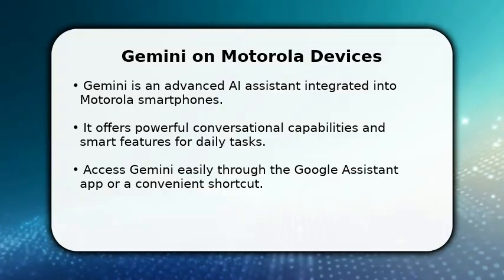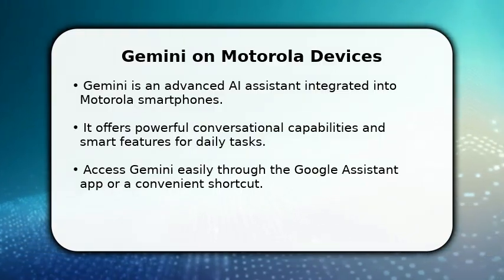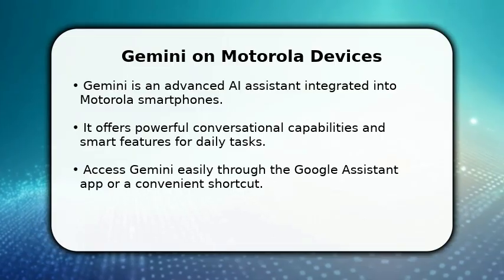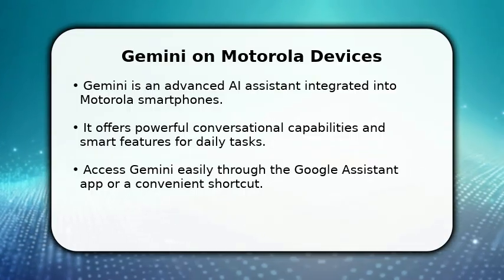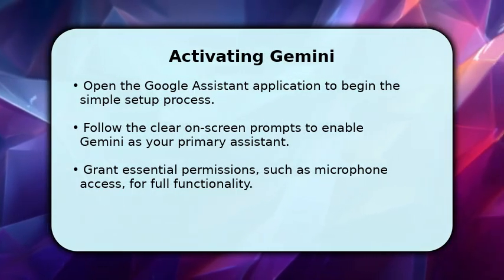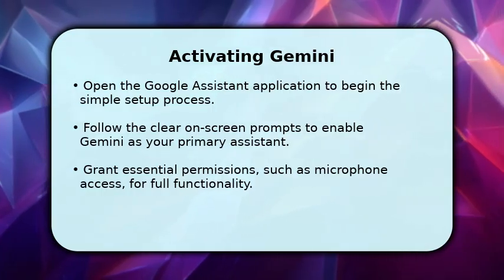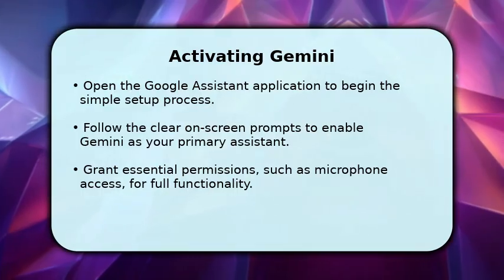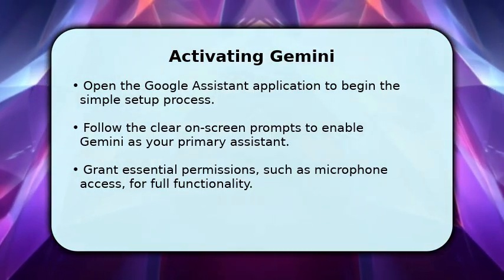How to Use Gemini in Motorola (UPDATED)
▸ (t) Whether you're a student, professional, or just someone who likes to stay organized, the Gemini feature is definitely worth checking out. In this video, we'll cover everything you need to know about using Gemini on your Motorola device, including how to enable it, how to use it with different apps, and some troubleshooting tips in case you encounter any issues.

Gemini feature Motorola, how to use Gemini, Motorola multitasking, Gemini app switcher, Motorola productivity tips, Gemini feature update, Motorola device features, Gemini tutorial, Motorola smartphone tips